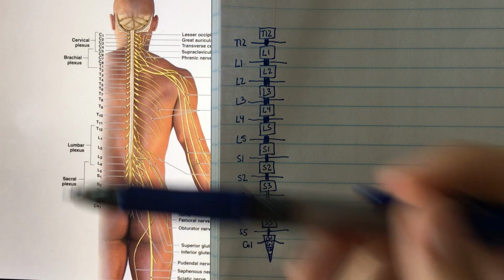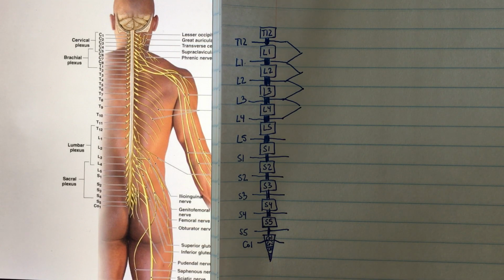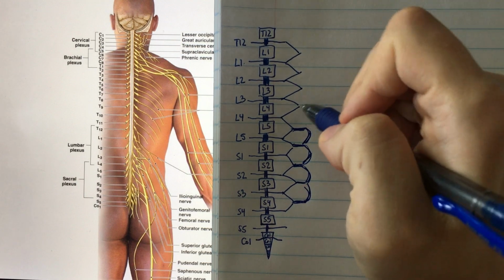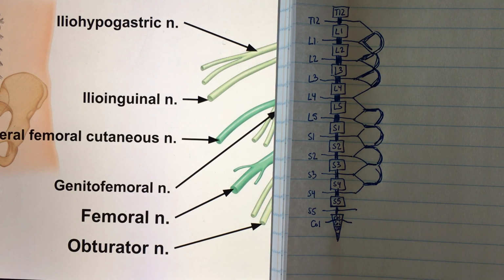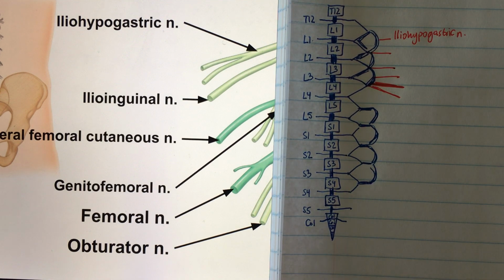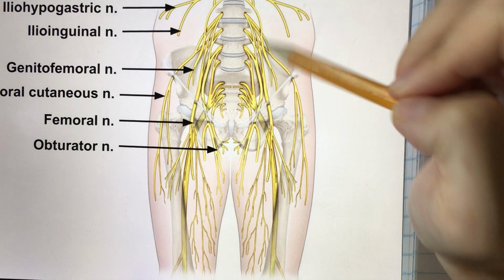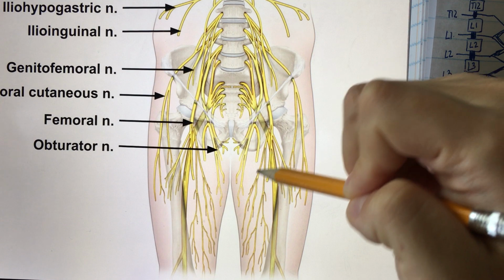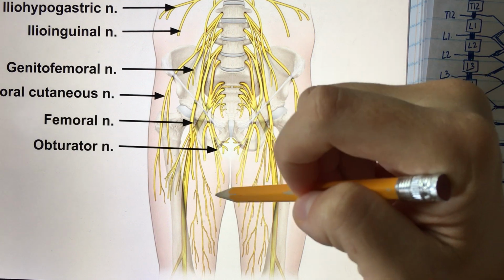Chapter 13: The Spinal Cord and Spinal Nerves (Video 4)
Diagram of spinal nerves. Lumbar Plexus. Sacral Plexus. Thoracic Intercostal Nerves.